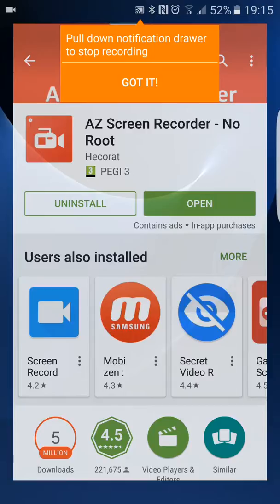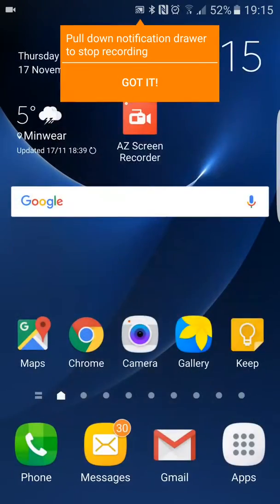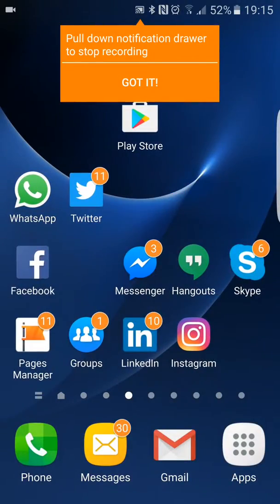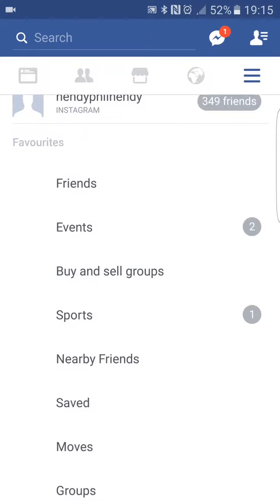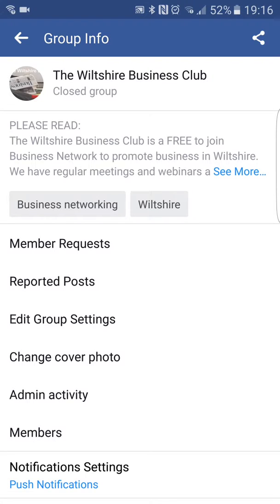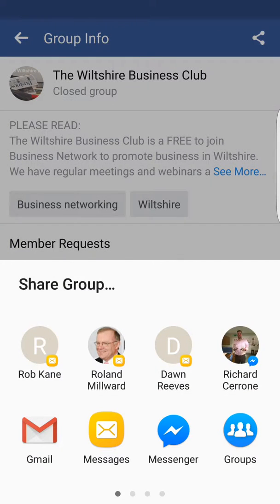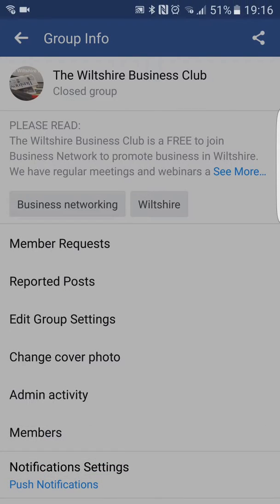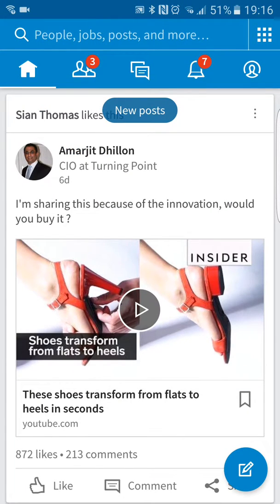How to share the Wiltshire business club page on android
It's great to promote the Wiltshire business club - and oh so easy. Here is how to do it on an android phone.